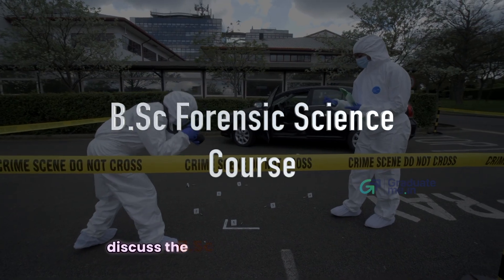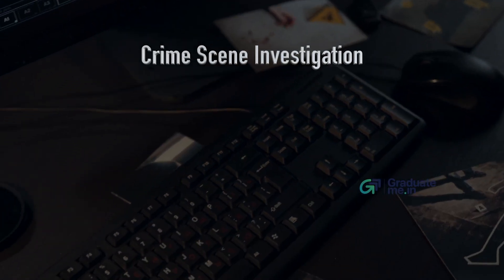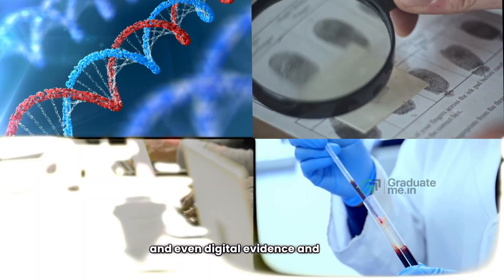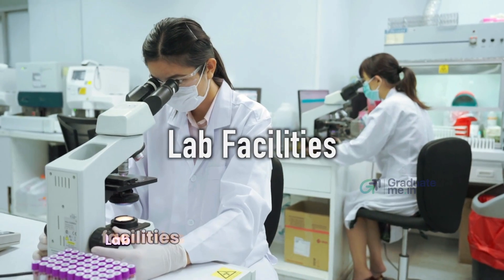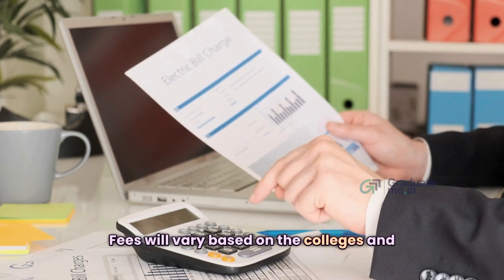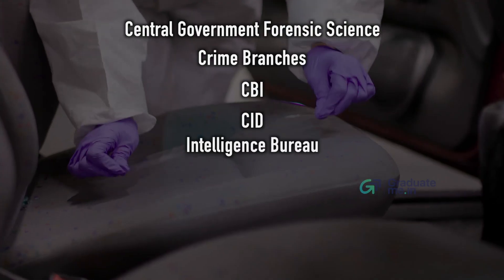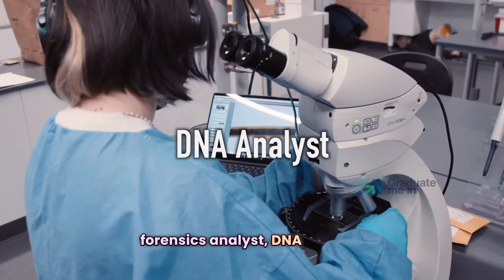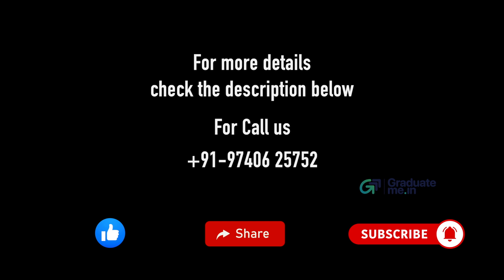B.Sc Forensic Science Course Details | BSc Forensic Science Colleges in Bangalore Admission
B.Sc Forensic Science Course

0:26 - Overview on B.Sc Forensic Science Course
0:46 - What is Forensic science
01:09 - Eligibility Criteria
01:30 - How to find the right College for B.Sc Forensic Science Course
02:13 - Call for Easy Hassle Free Admission
02:18 - Job Opportunities
02:52 - Job Roles
03:18 - Salary Range

B.Sc Forensic Science: Course Details, Career Opportunities, Scope, and Salary

A Bachelor of Science in Forensic Science might be the perfect choice for you! In this video, Detailed information about the B.Sc Forensic Science course, covering everything you need to know about the course, career opportunities, scope, and potential salary.

🔍 Course Details: Understand the curriculum and key subjects you will study, including criminalistics, toxicology, forensic biology, and more. Learn about practical training, laboratory work, and real-world applications.

💼 Career Opportunities: Discover the diverse career paths available to graduates, such as forensic analyst, crime scene investigator, forensic pathologist, and roles in law enforcement agencies, private labs, and government organizations.

🌟 Scope: Explore the growing demand for forensic professionals in various sectors, both in India and globally. Find out how advancements in technology and increasing crime rates are expanding the need for forensic expertise.

💰 Salary: Get insights into the earning potential in the field of forensic science. We discuss average starting salaries and how experience and specialization can significantly increase your earnings.

📚 Start Your Forensic Journey! 📚
For Admissions: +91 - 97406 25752

Let’s See on Next New Video